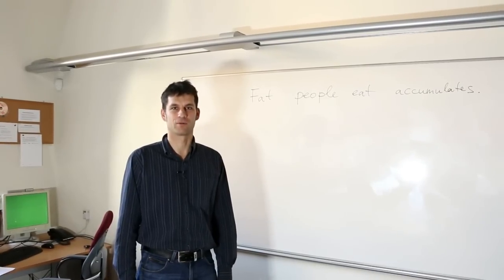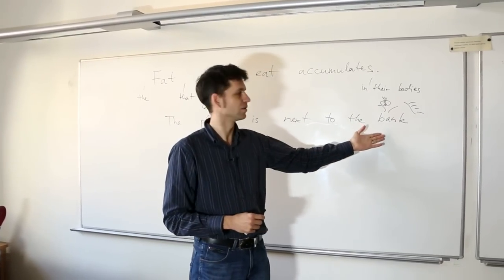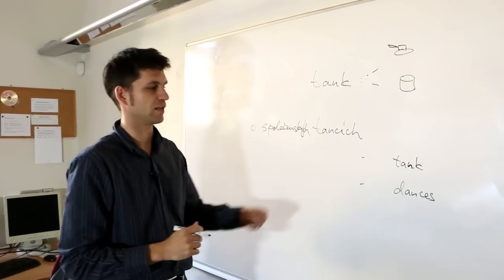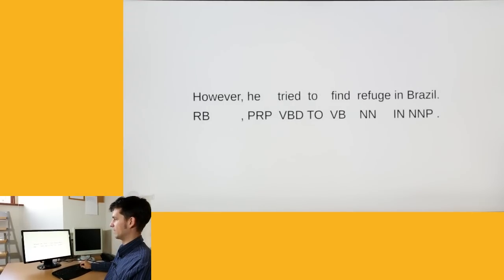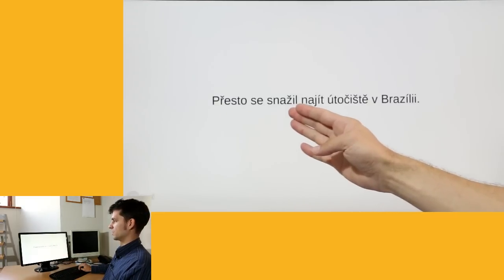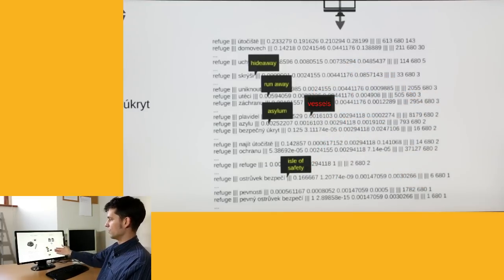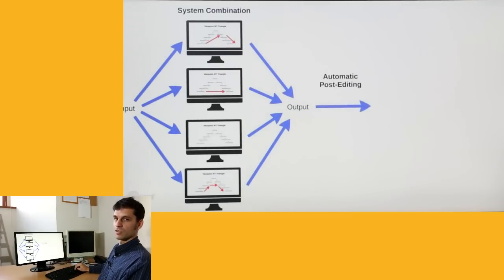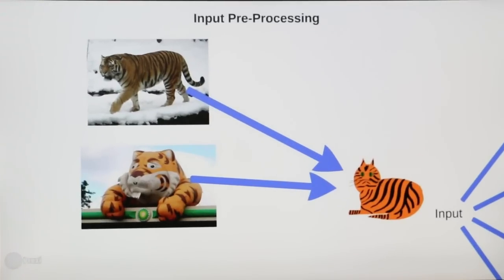Introduction - Sociable tanks | MT talks #1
Welcome to the first of our talks on machine translation (MT): a brief summary of why is MT difficult and an overview of approaches to MT.